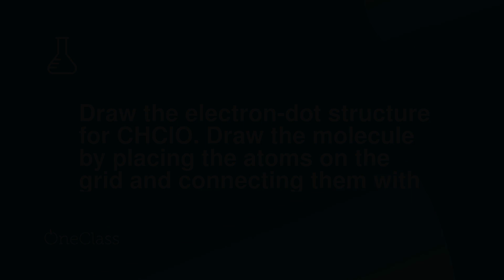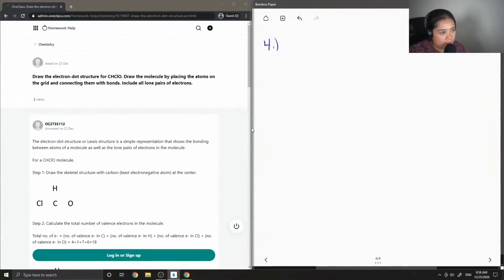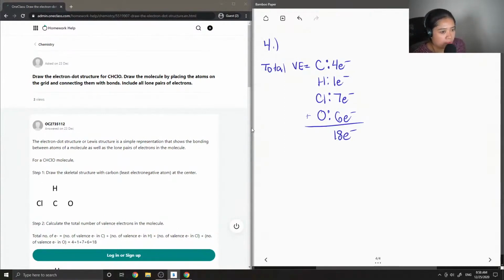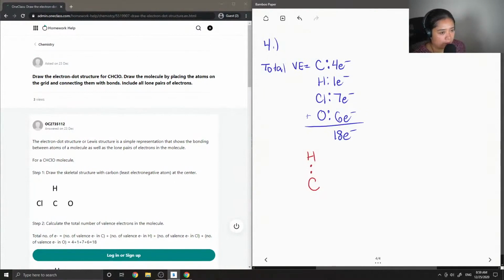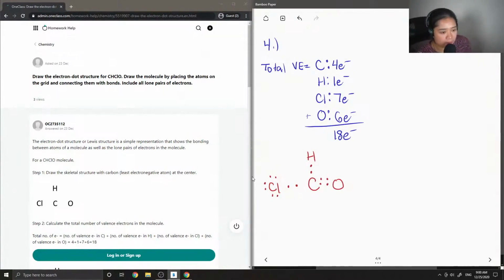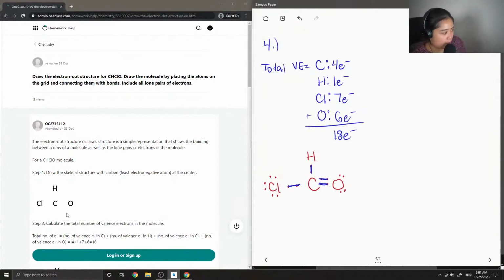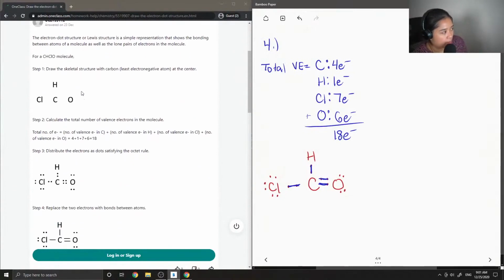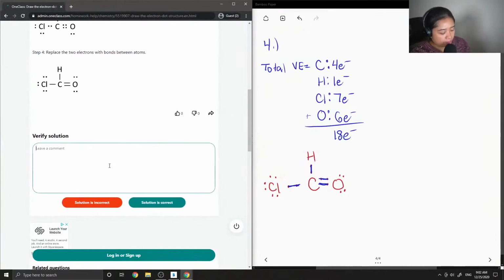Draw the electron-dot structure for CHClO Draw the molecule by placing the atoms on the grid and co